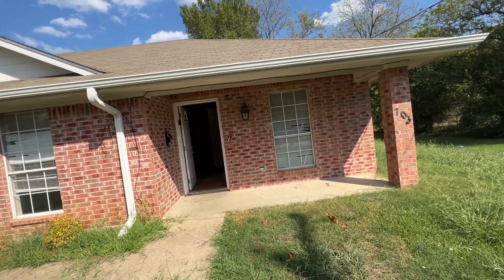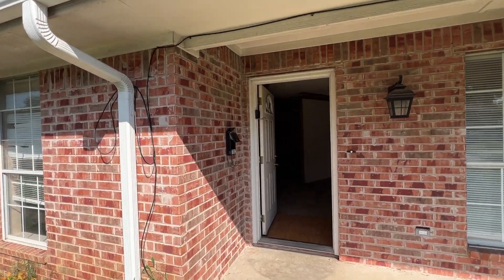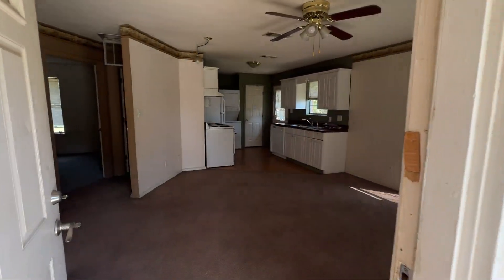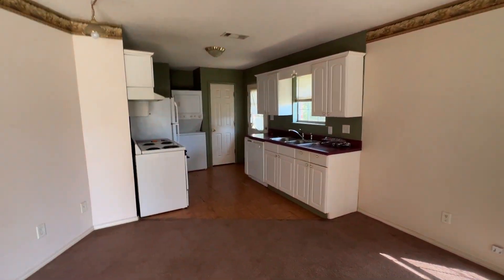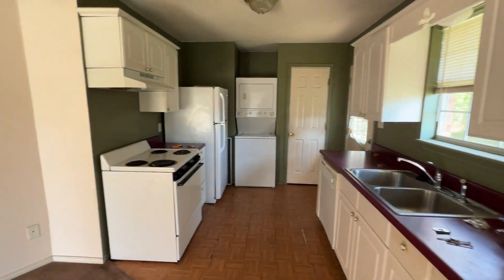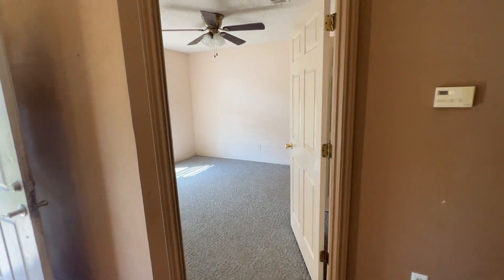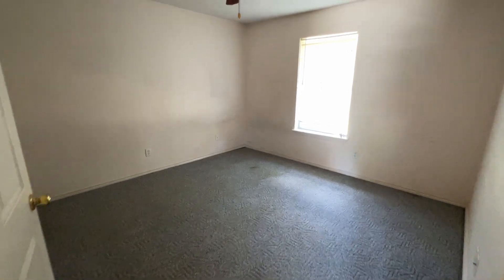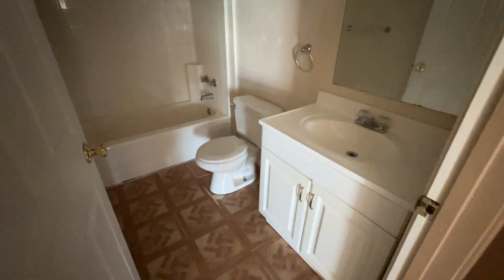Video tour @ 703 SW 1st St, Cooper, TX